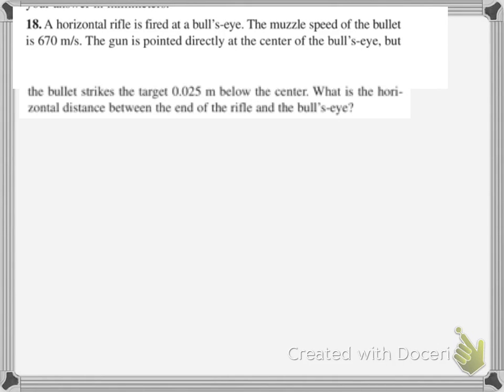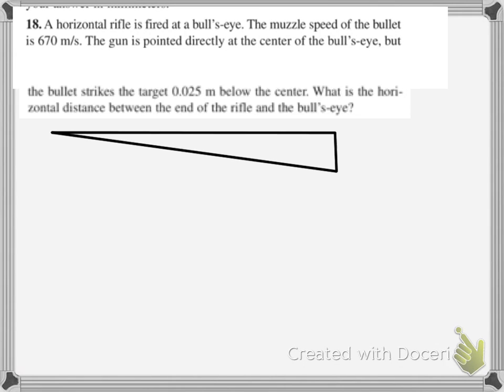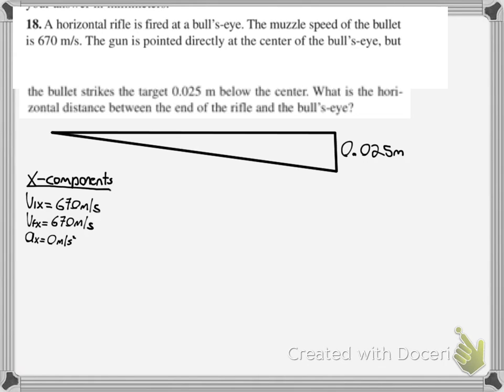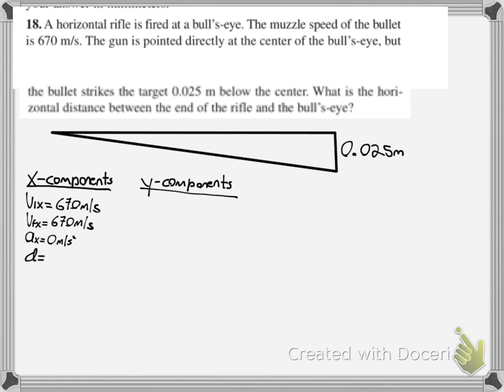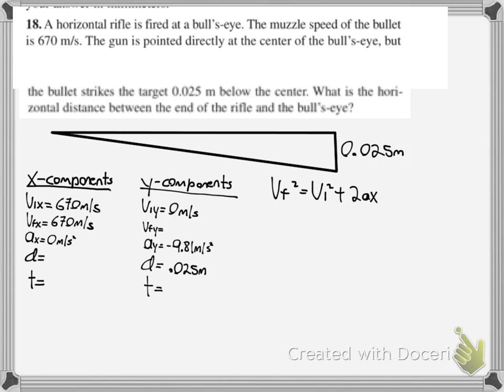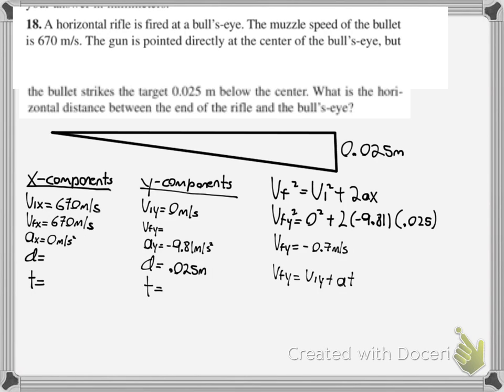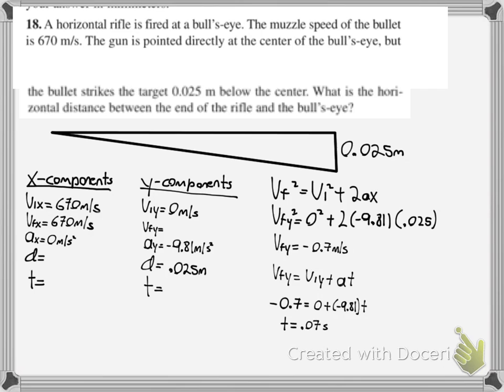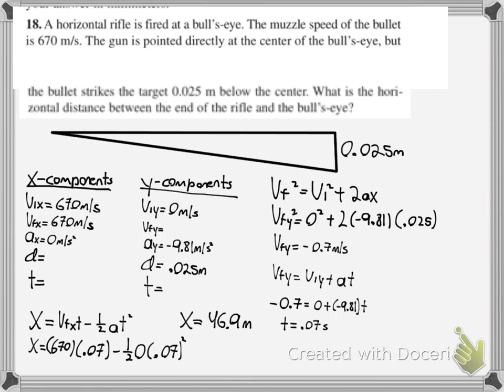CH 03 P18 (STUDENT)